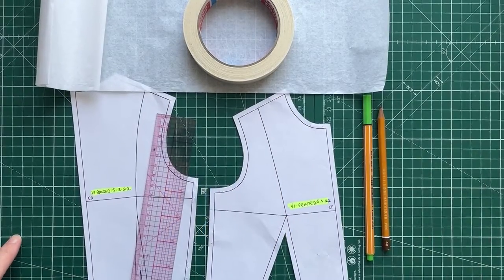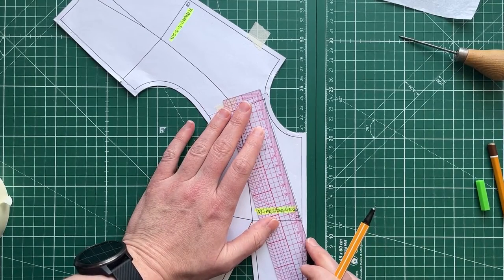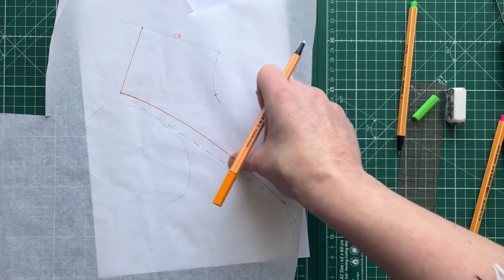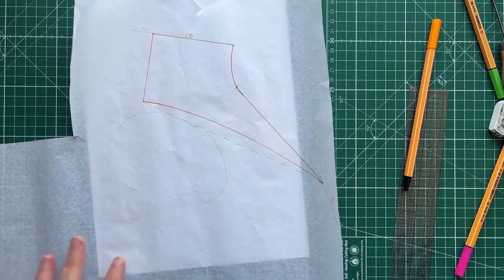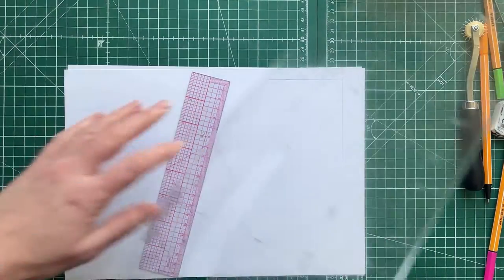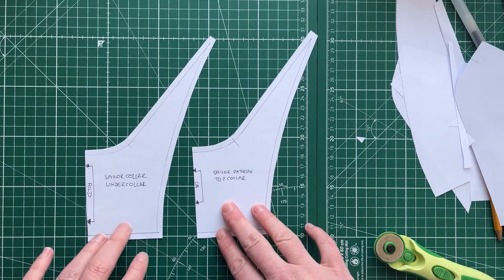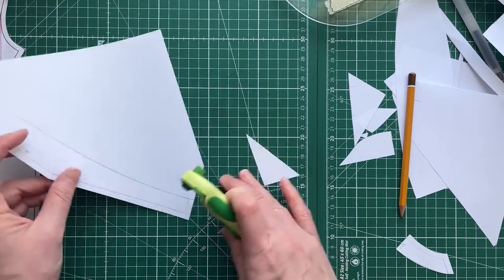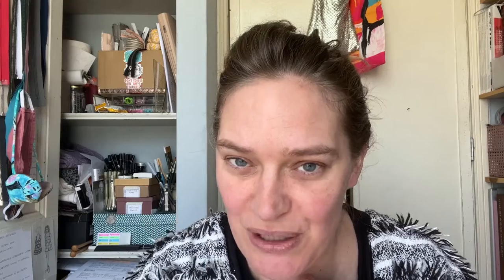How To Draft A Sailor Collar Pattern (Step by Step Pattern Making Tutorial)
Learn how to make a sailor collar pattern with this step by step pattern making tutorial. I love all things pattern cutting, and this sailor collar pattern drafting tutorial is the first in a series of collar pattern making tutorials that will be shared here on my channel.

If you love fashion and want to start designing, patterning and making your own fashion, then these are the perfect pattern making tutorials for you!

Things mentioned today:
* Types of Collars (blog post):